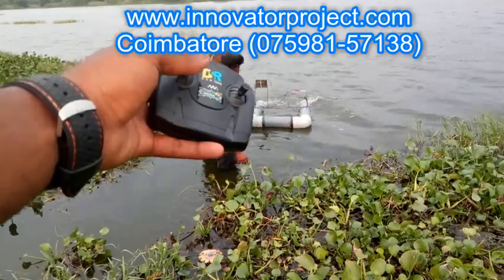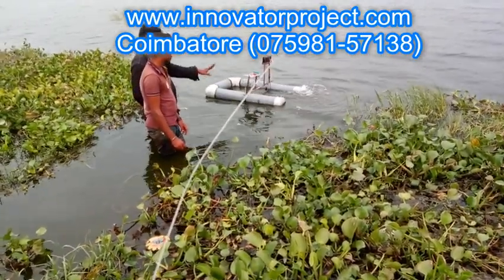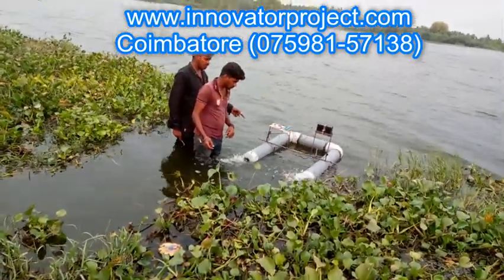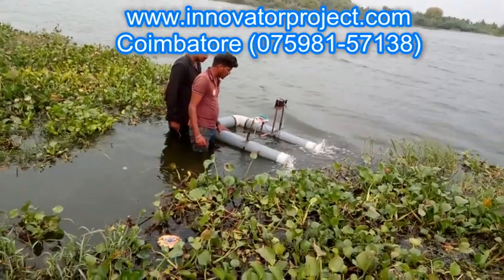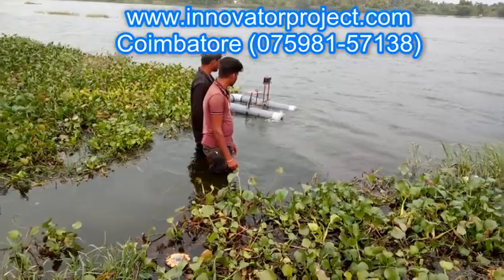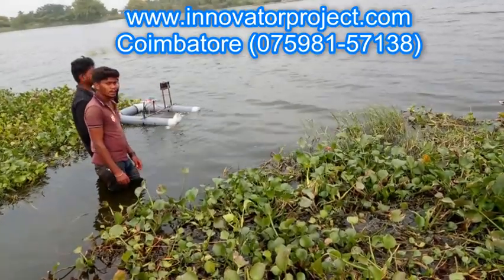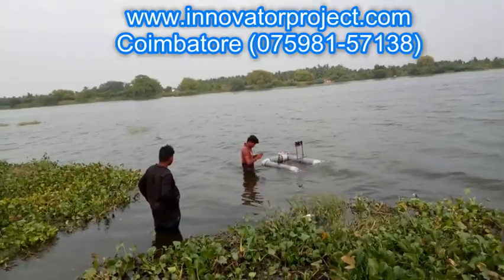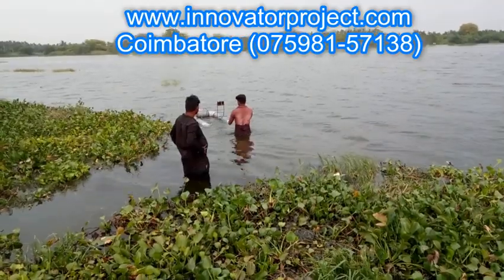Remote controlled Life guard rescue boat / final year project ideas marine engineering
All Engineering and polytechnic final year project center in Coimbatore for Mechanical, Automobile, Mechatronics, Robotics, EEE, ECE, Civil Engineering branches. Address:- Innovator project training institution (IPC Project Center). 1/447-D, avinashi road, back side of P.S.G Rural medical center, near Selvam Stores, neelambur bus stop, COIMBATORE - 641 062.Cell number-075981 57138. If you want any other synopsis please whatsapp me..we provide free synopsis / abstract, review notes and full project report for all project students. Bus number from gandhipuram bus stand 20A, from railway station 90A (14km)-stop name neelambur . (factory at 500 meters from kerala L & T palakkad by-pass- for two wheeler / car) E-mail - . Further details please send whats-app msg to 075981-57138.